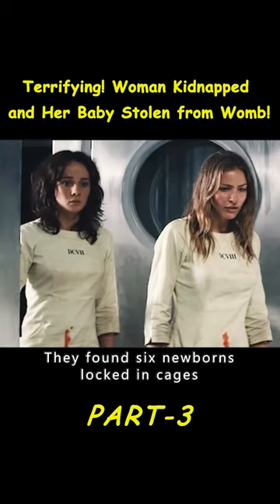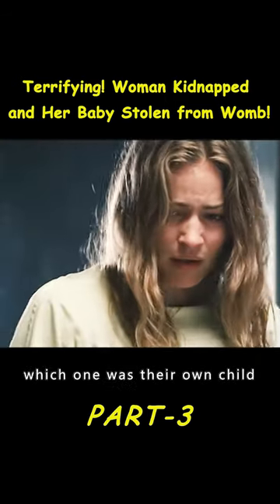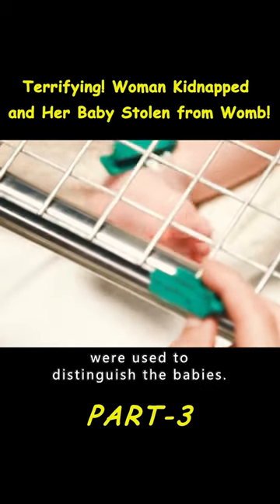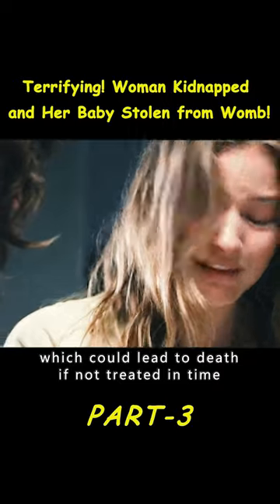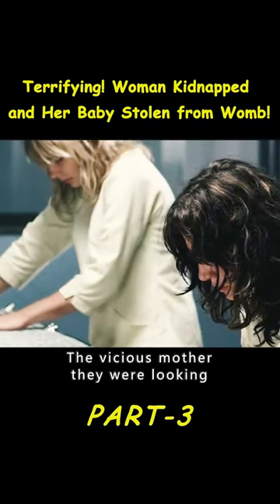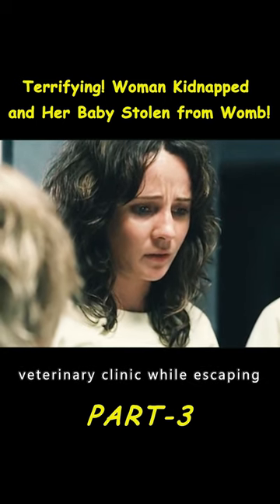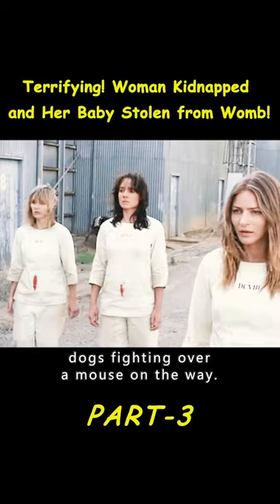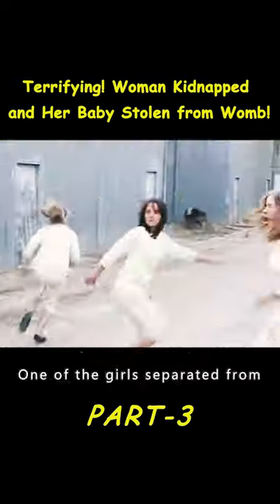Terrifying! Woman Kidnapped and Her Baby Stolen from Womb!movie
Title: The Clinic (2010)
Summary: "Soon, Bates (Tabrett Bethell) and her husband Cameron (Andy Whitfield) are expecting a child, and they are in a happy mood. On their way back home, the couple check into a motel, and that very night, Kamalin is desperate to discover that a pregnant Betsy has disappeared. Intuition tells Kamalin that this is all a ghost of the hotel, love his wife's heart he ignored the police to set out alone on the road to find his wife.
　　Waking up, Bates found herself trapped in an abandoned factory, while the wound on her stomach told her that the baby was missing. In the factory, Bates finds many women who have been kidnapped and forced to give birth, like herself, and motherly love, they decide to unite to find their children and escape from this nightmarish place. However, as the action progresses, Bates finds herself in a horrific conspiracy."